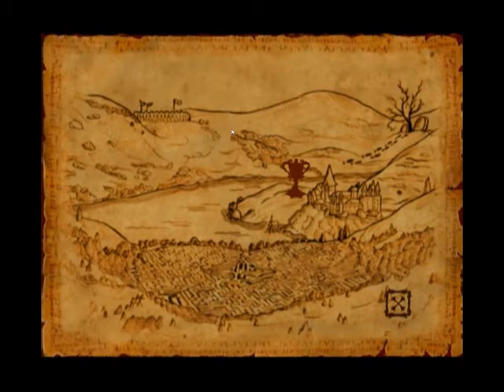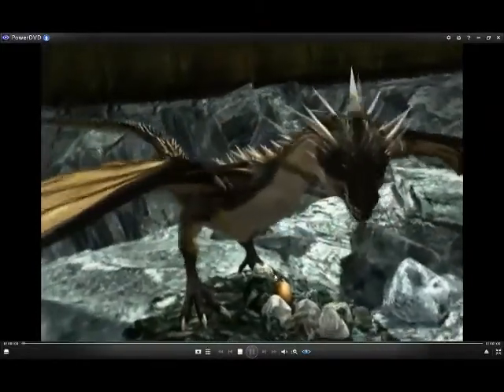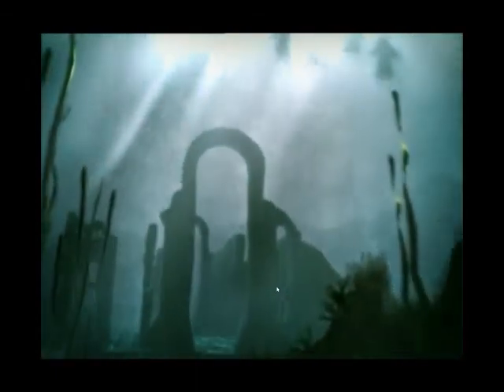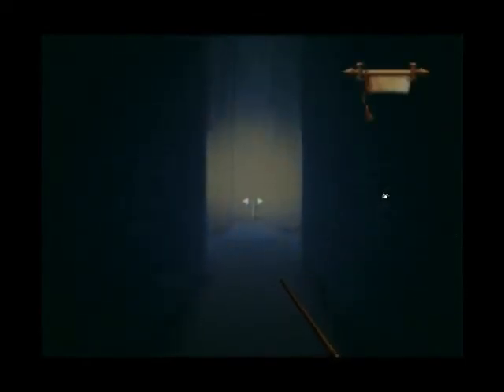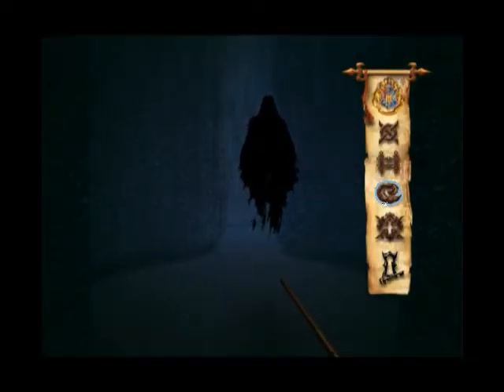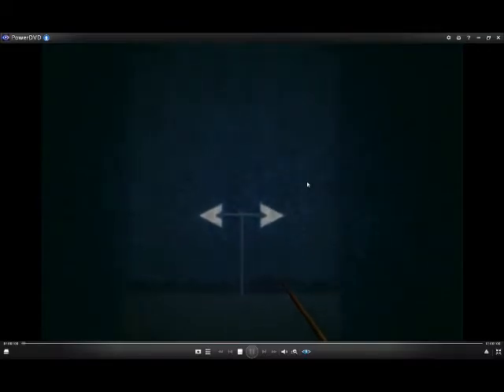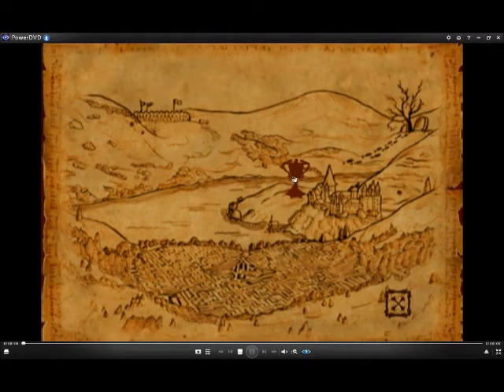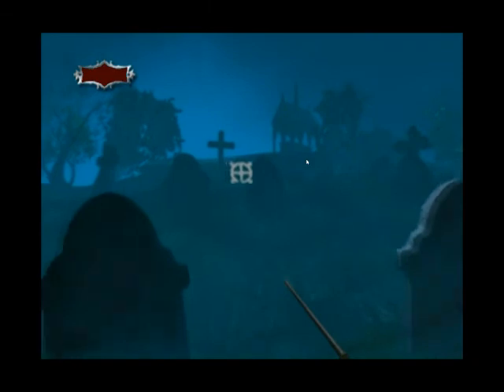Harry Potter and the Goblet of Fire DVD Disc 2 pt 6: The Triwizard Tournament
I understand I haven't been uploading anything for the past year. The biggest factor in such was and still is inadequate hardware and/or software. As such, I focused more on filming for if I'm able to upgrade to back up my writing side projects and the infantile stages of my voice acting career in which I'm being paid meagre money, but taking the roles I love. Anyway, the most I can give you for the time being must be recorded on a computer so you're stuck with more of these unless I want to cover flash games. After finishing the HP films, I've been considering doing Disney movies in order of release. Let me know if it's something you want to see in the comments
Harry Potter, the Wizarding World and all associated characters/trademarks are owned by Warner Bros and/or JK Rowling, I own only my voice and my coverage (though the latter may be a stretch). I don't intend to make money off of this, so take that as you will.
Production Studio(s): Heyday Films, Warner Bros
Distributor(s): Warner Bros
Director: Mike Newell
Producer: David Heyman
Narrator: Jim Dale
Special Effects and Animation: Industrial Light & Magic